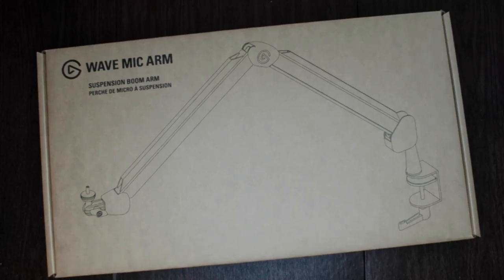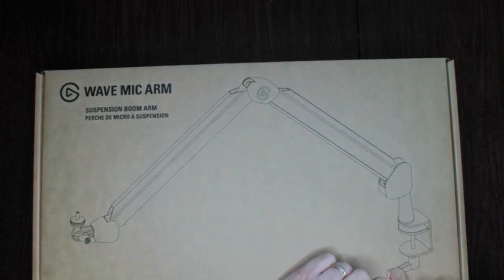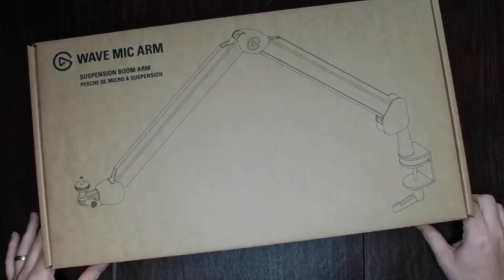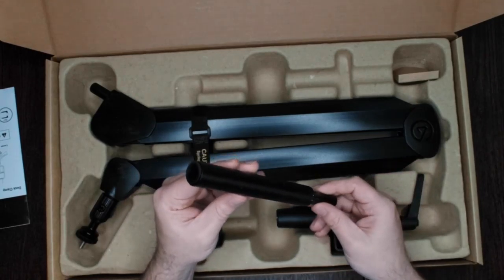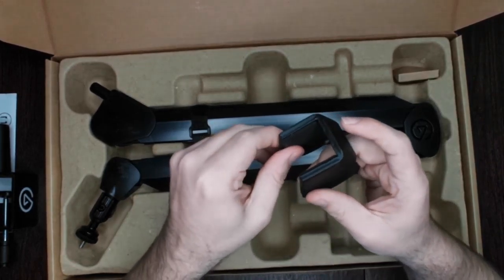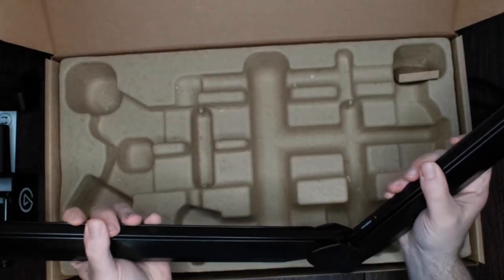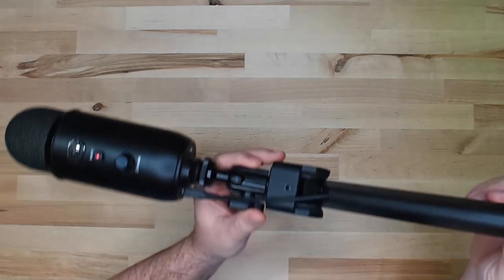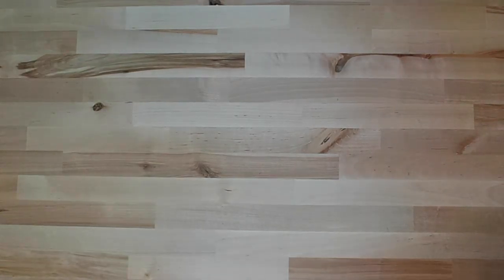Elgato Wave arm Unboxing